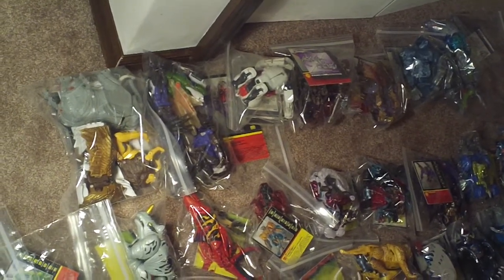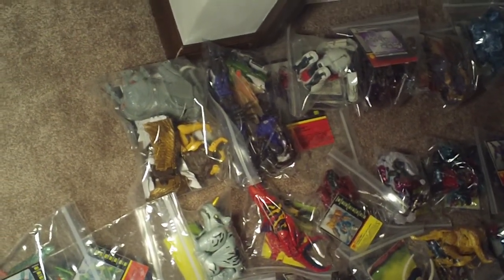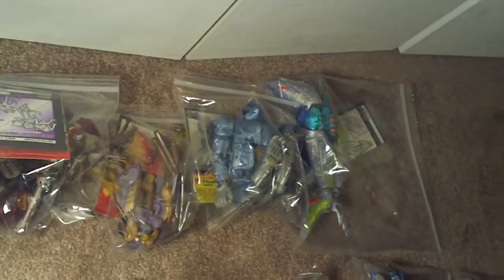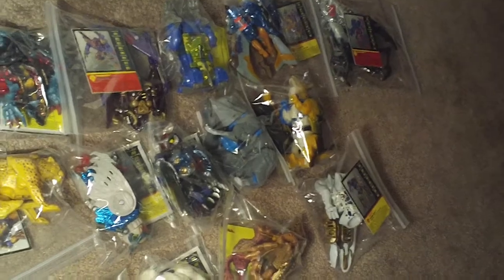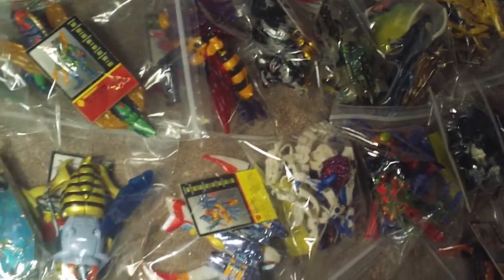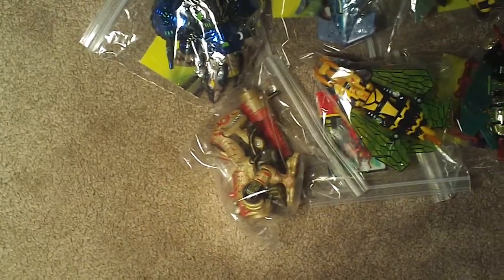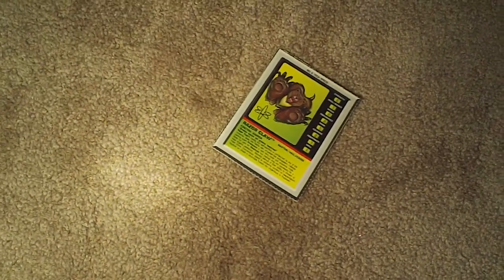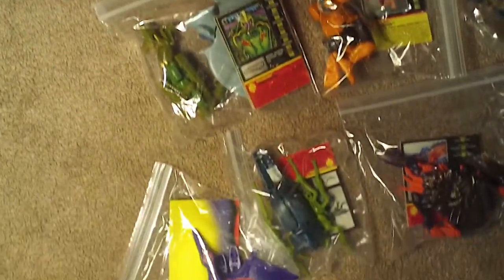Transformerland Incoming Video 022a - Beast Wars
Transformers toys that just came in - Beast Wars